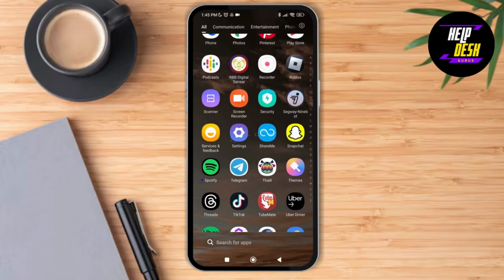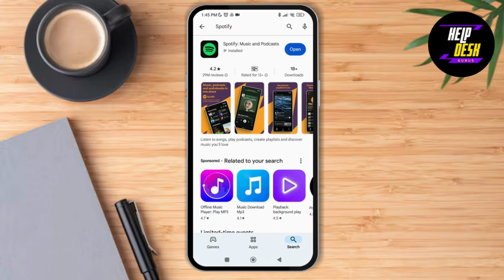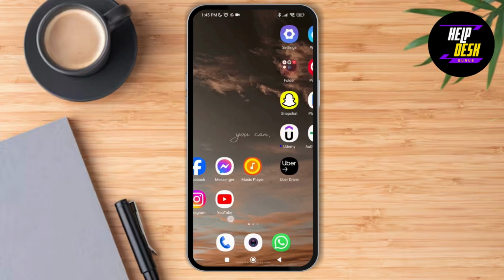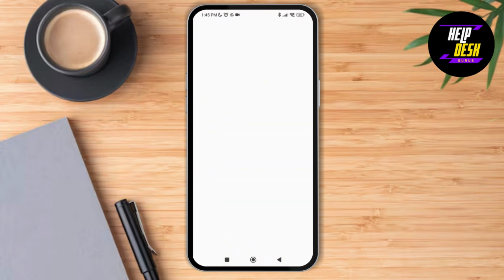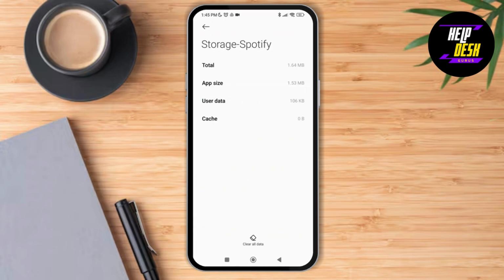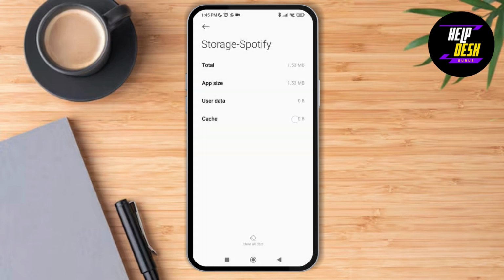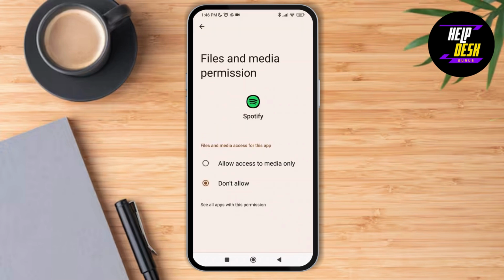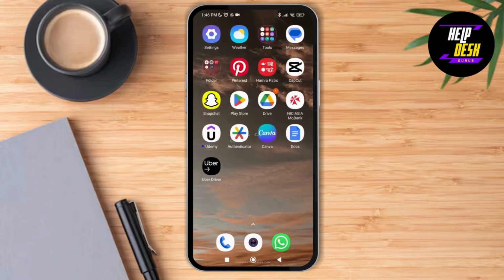How to Fix Spotify not showing songs in Playlist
Welcome to our step-by-step guide on "How to Fix Spotify Not Showing Songs in Playlist"! If you're experiencing issues with your Spotify playlists and songs not appearing, this video is for you. We’ll walk you through effective solutions to resolve this frustrating problem and get your music back on track. Whether it's a syncing issue, a bug, or a simple setting that needs adjusting, our tips will help you restore your playlists and enjoy your favorite tunes without interruption.

In this video, you'll learn:

How to troubleshoot Spotify not showing songs
Solutions for Spotify playlist not loading properly
Tips for resolving Spotify sync issues